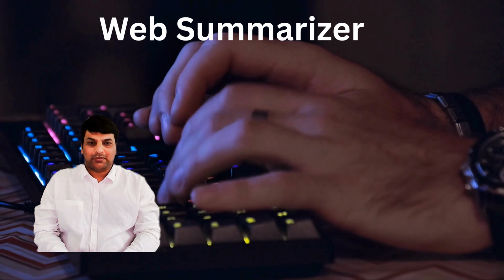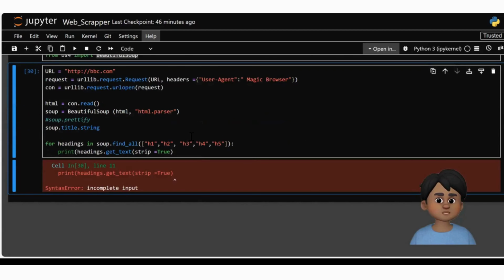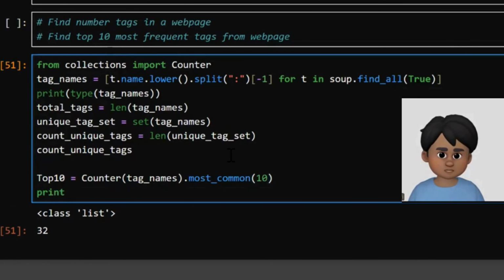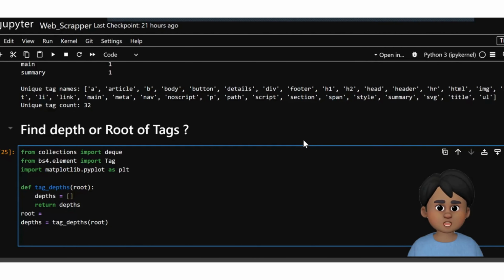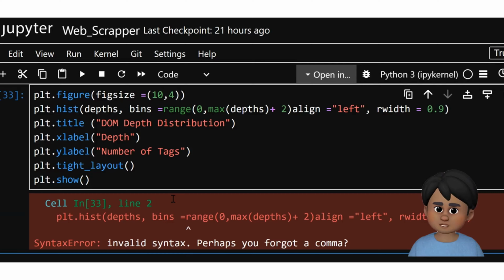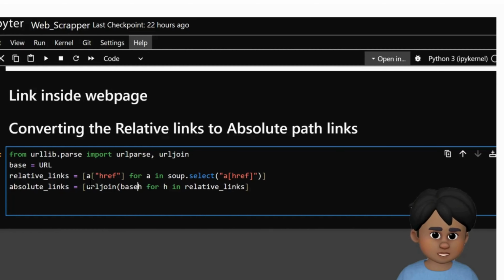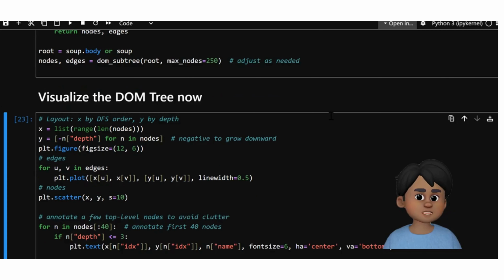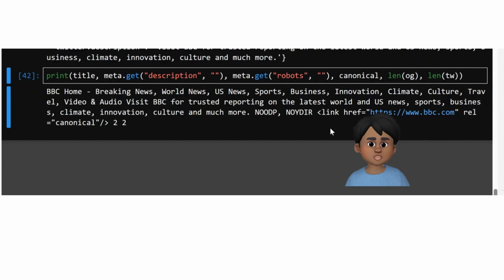Can You Guess The Most Used Web Tag?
In this video, we're diving into a **python tutorial** utilizing **jupyter notebook** for **web mining**. This **python programming** project focuses on counting and analyzing **html tags** on a webpage. Learn how to use **data mining** techniques with this **python tutorial for beginners**.
Embark on a journey with our **python tutorial** using **jupyter notebook** for effective **web mining**. This **python programming** project focuses on manipulating **html** and performing **data mining** tasks.